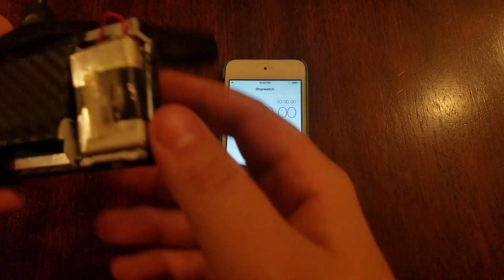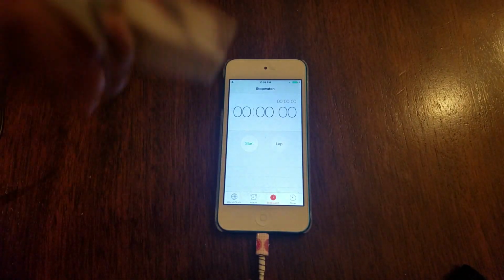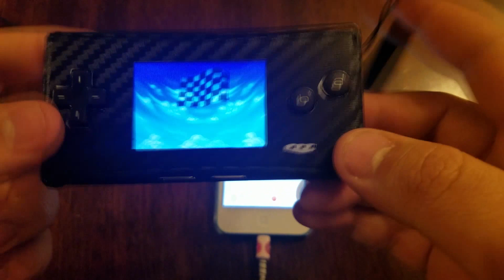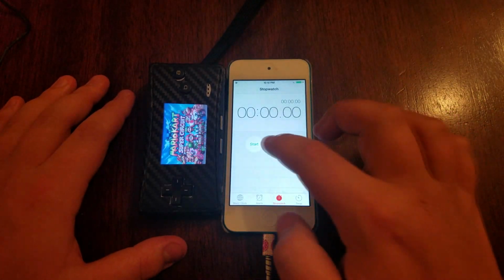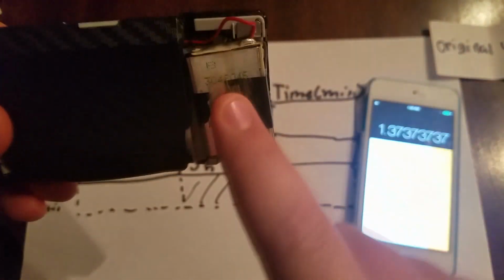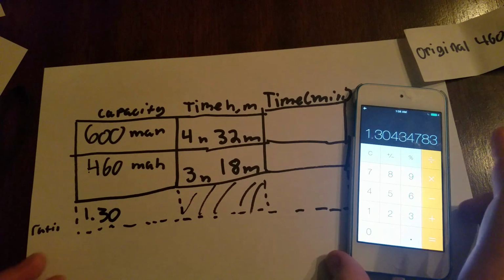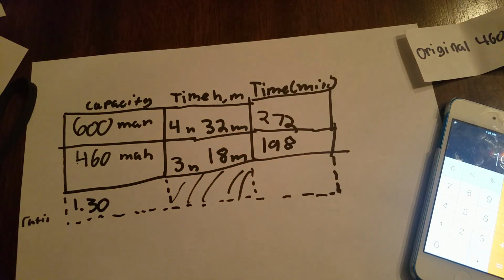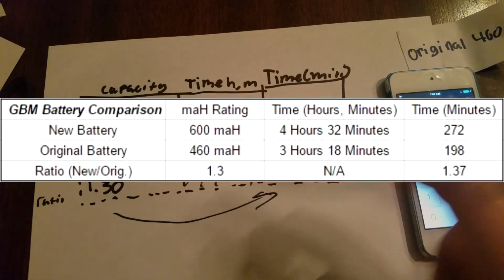Gameboy Micro: Original battery (460 maH) vs 600 maH ebay aftermarket!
In this test we compare the original 460 maH battery that came with the gameboy micro to an aftermarket 600 maH battery! How does the battery hold up? The answer may surprise you!! Watch the video to find out!